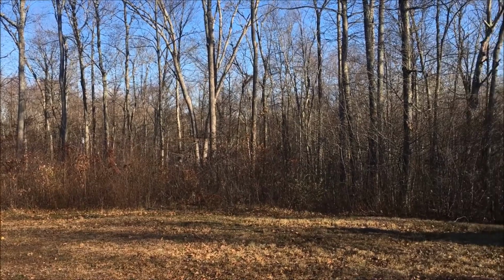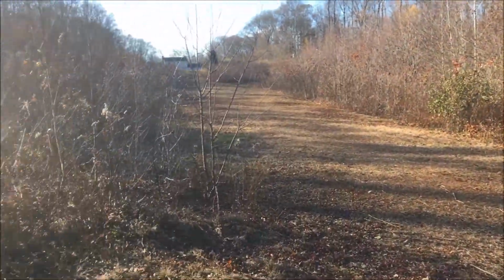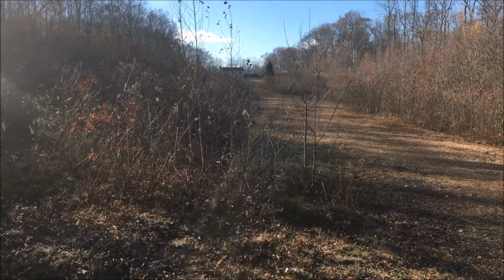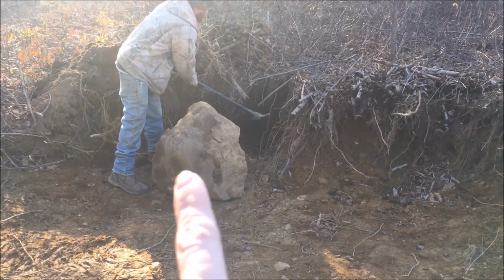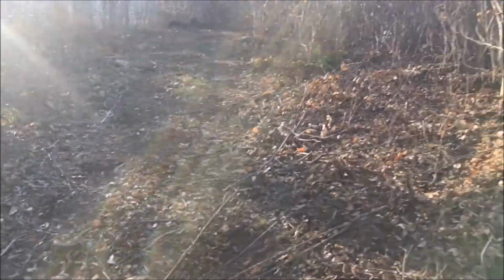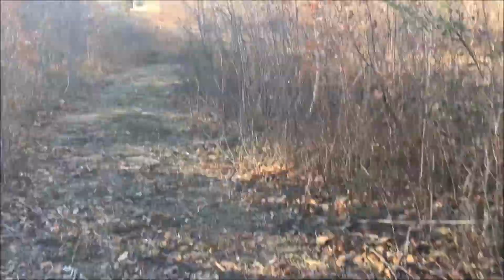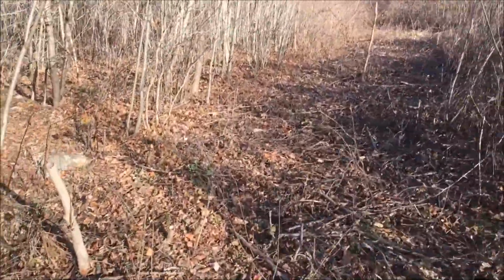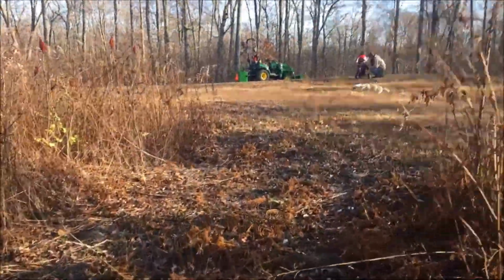Moving Dirt&Rocks w John Deere 1025R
We're clearing brush, selective, cutting, moving rocks, and filling holes on part of the land we haven't gotten to share. We're doing it with the family by hand and with the help of John Deere.
Make sure to head over and check out our Facebook page for pictures, articles, and extras not found on YouTube